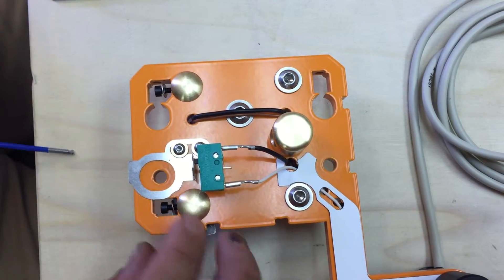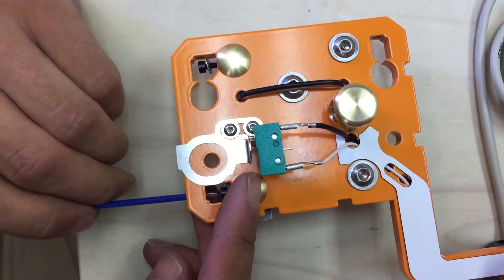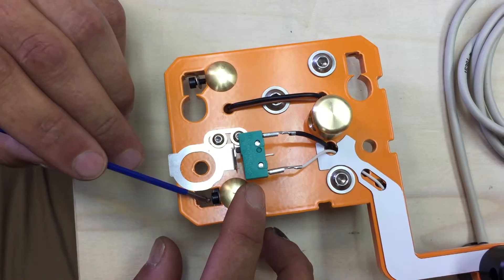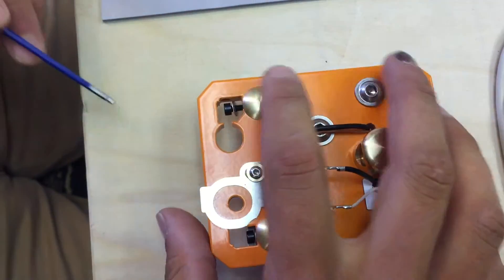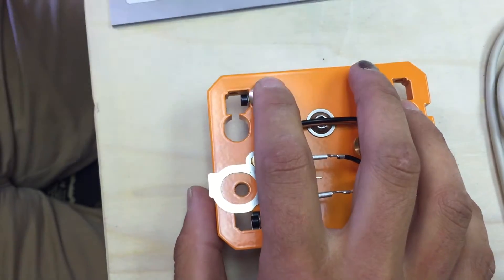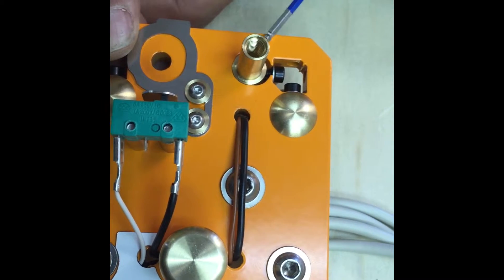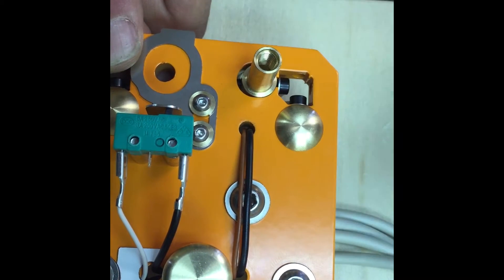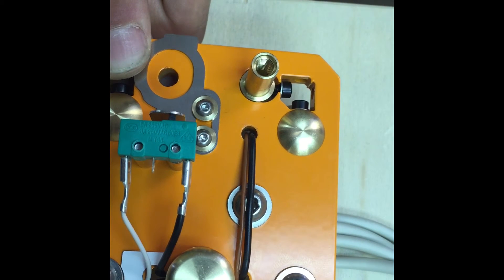Stepcraft Assembly Manual Step 1.8 - Track Roller Holder Assembly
While the manual explains this step very well, we thought Stepcraft-2 owners could benefit from a short video that further explains the best way to complete this step.